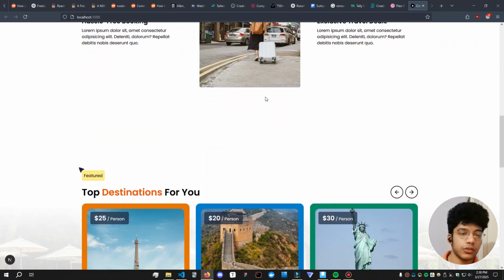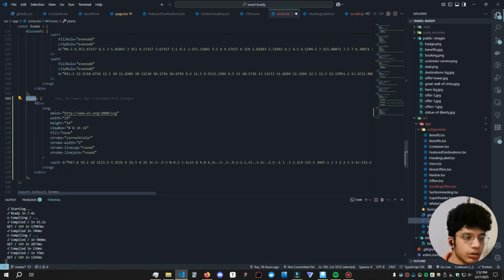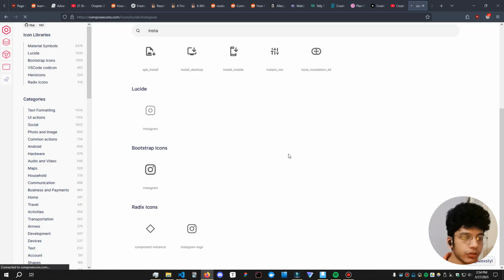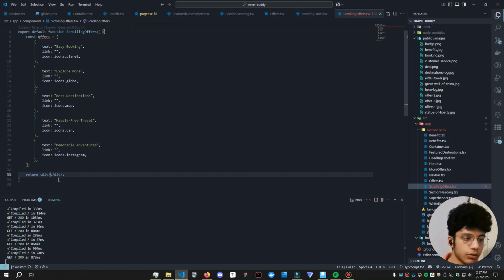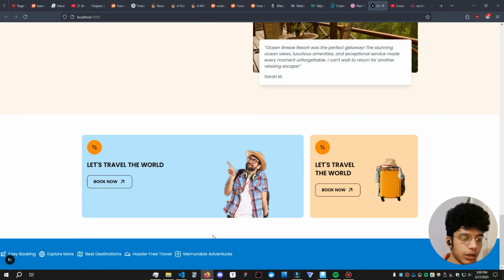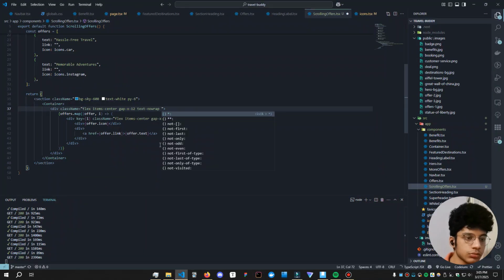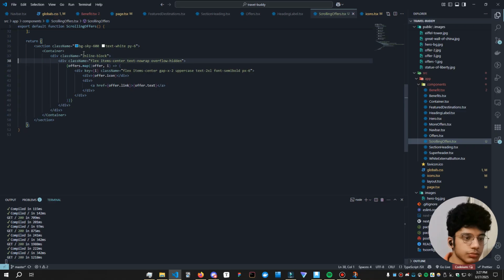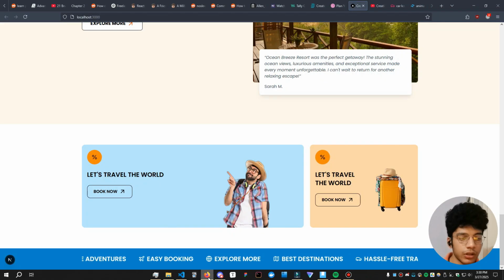Landing Page Design Tutorial - NextJS & Tailwind (Travel Agency) - Part 5